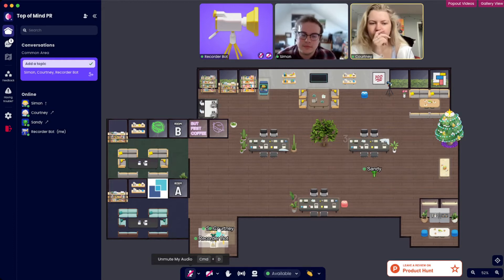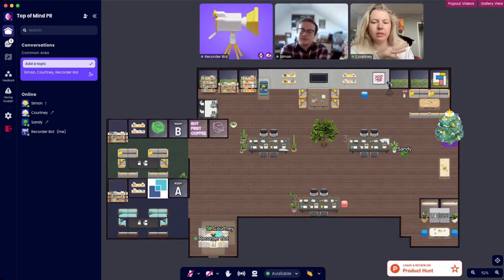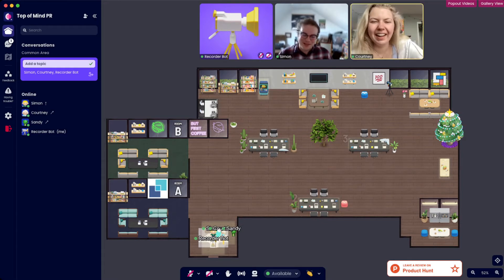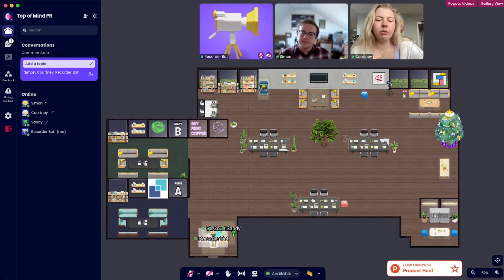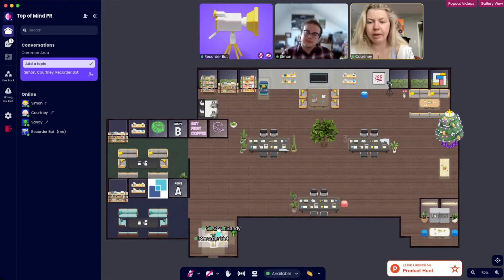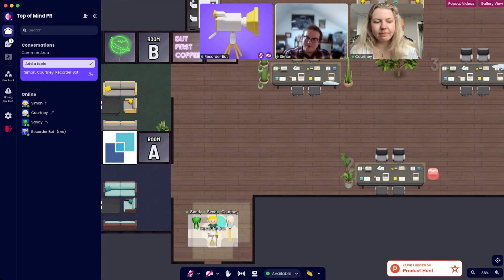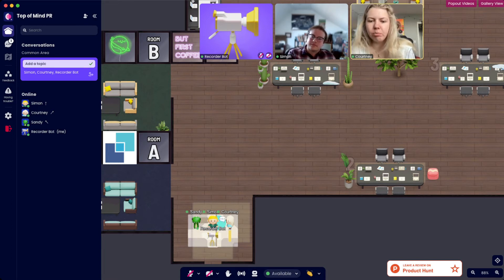Cosmos Case Study with Top of Mind PR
Cosmos speaks with Top of Mind PR, who have been using the product every day for the last 4 months.